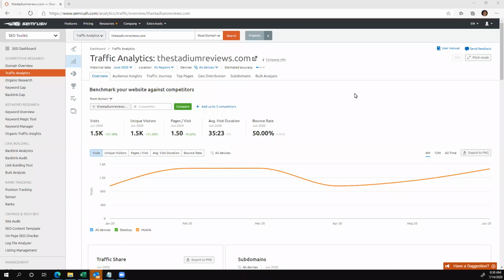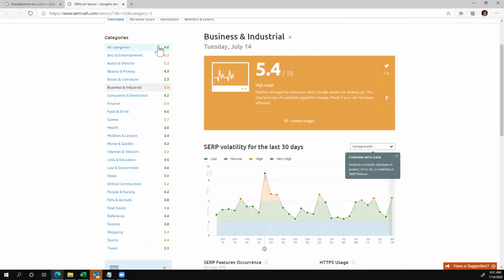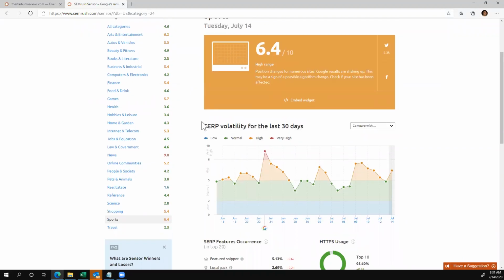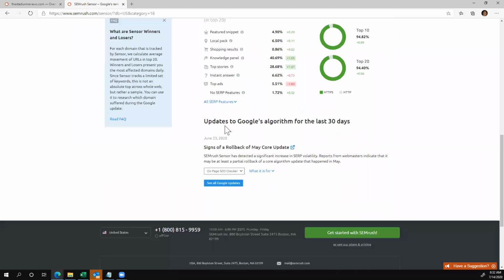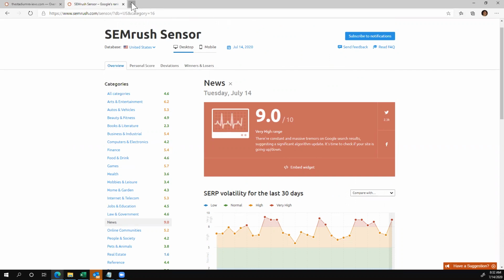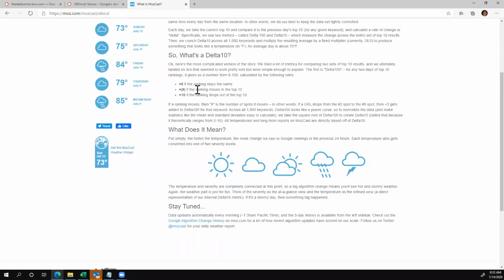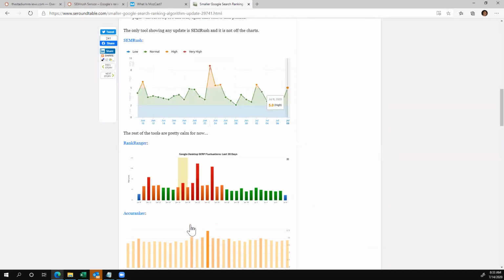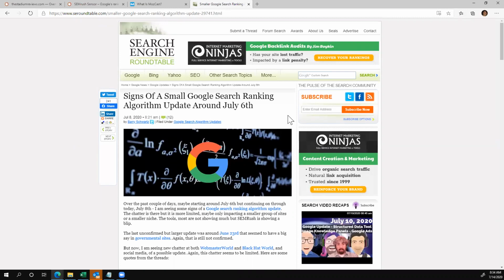How to Track Google Algorithm Updates - SEO Workshop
When working on your SEO, you should always track Google algorithm updates. Google algorithm updates can tell you if there are major changes within the SERP along with knowing what these changes are.